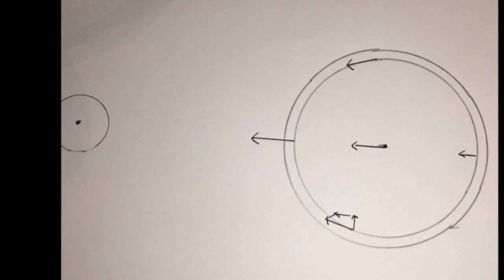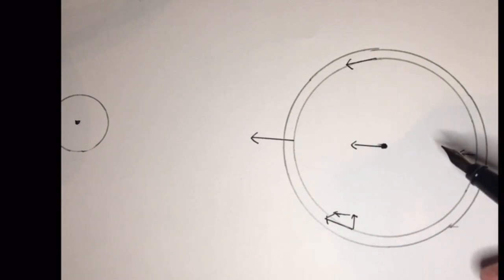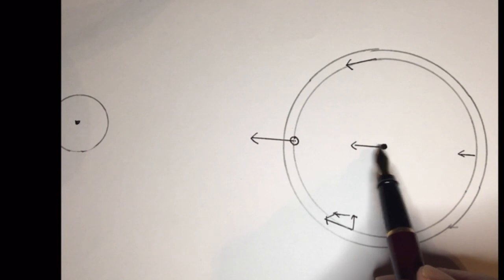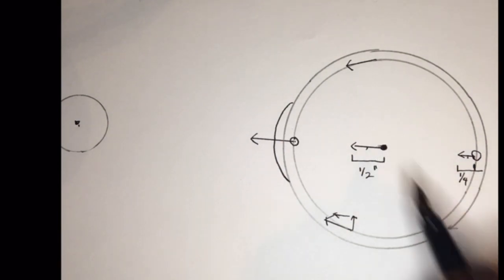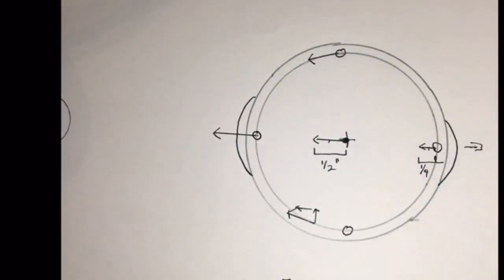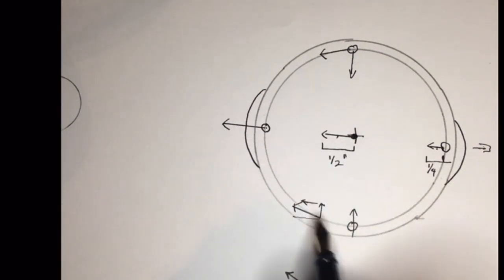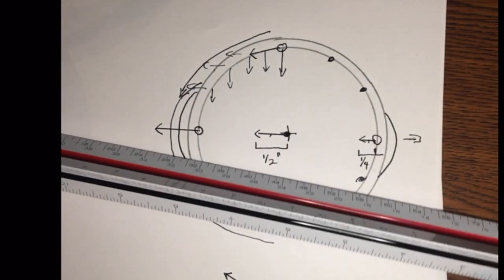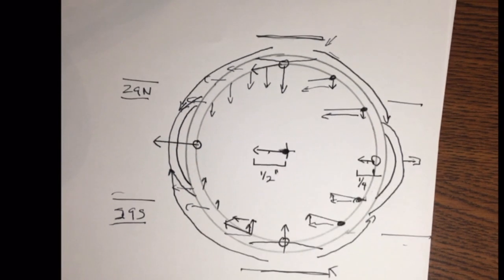Zetetic Tides Part 1.5 | Addendum | Tidal Bulge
A quick update and clarification on the tidal bulge caused by the moon on both sides of the earth.